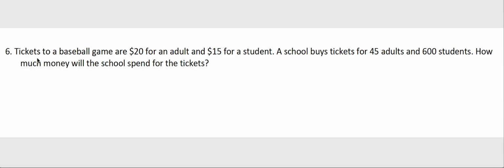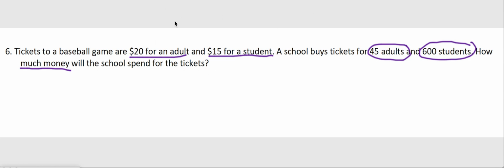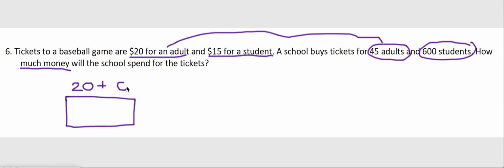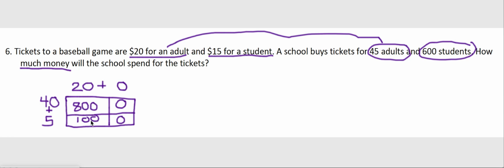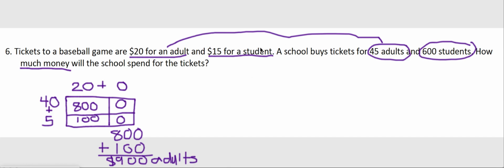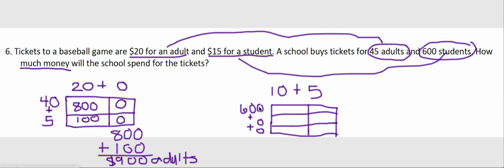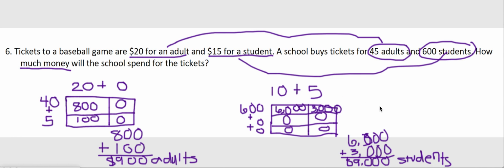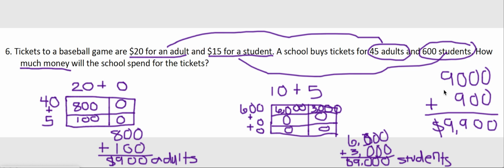Multiple Step Word Problems with the Area Model Grade 5 Eureka Module 2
Wondering how to solve multi-step math word problems? Want to see how to use the area model?